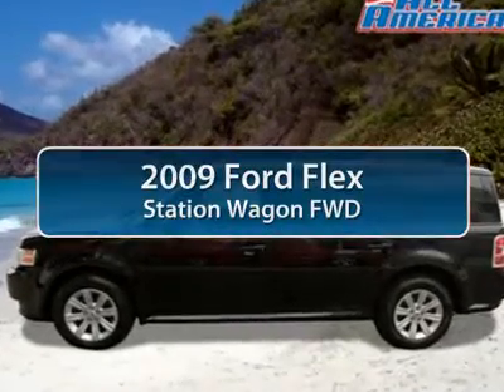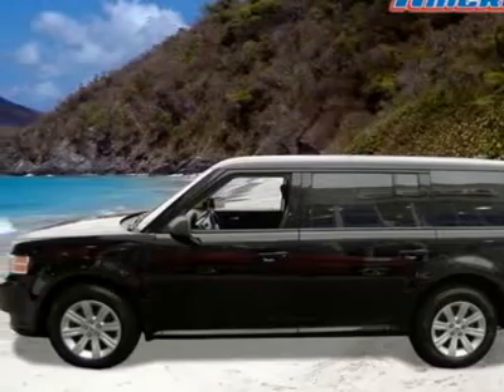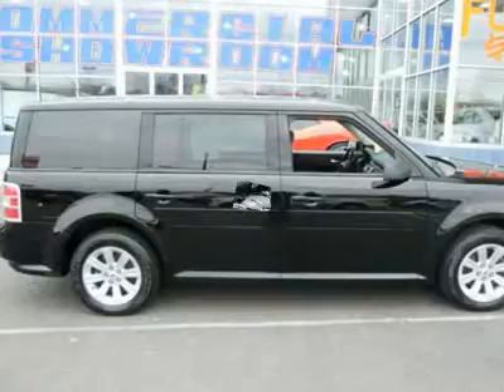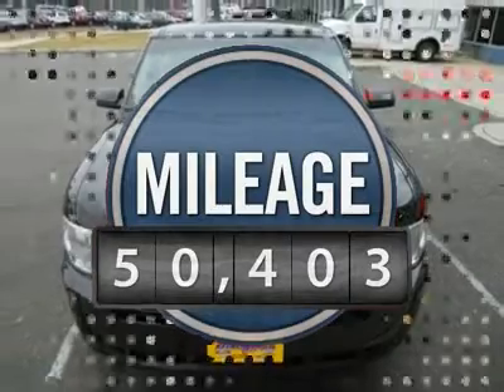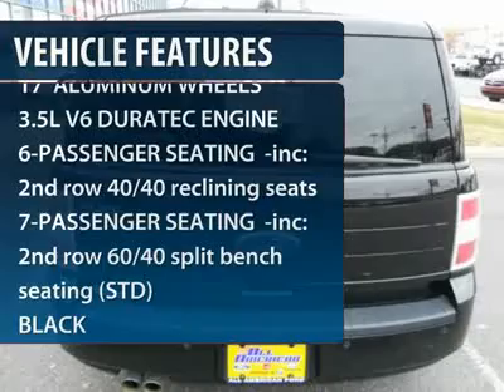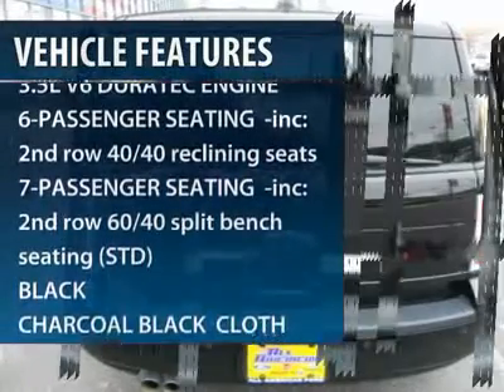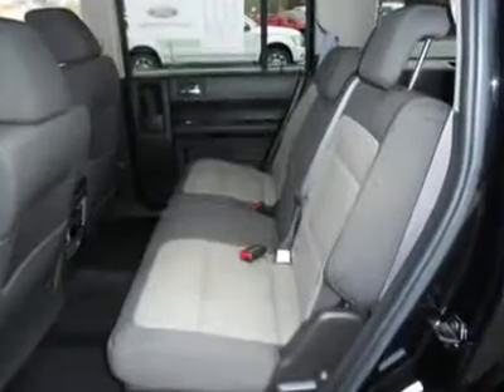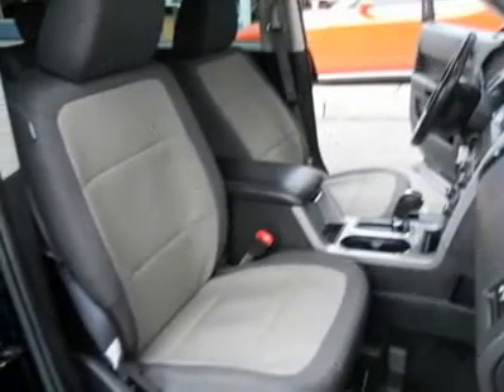2009 FORD FLEX Old Bridge, NJ U88168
2009 FORD FLEX Old Bridge, NJ
Stock

FORD CERTIFIED, CLEAN CARFAX, 1-OWNER, 17'' ALLOY WHEELS, SYNC, PRIVACY GLASS, FOG LAMPS, REVERSE SENSING, SIDE AIRBAGS. Stepping out for a walk every day can actually help you sleep better at night, but not as good as purchasing a vehicle from us, because you'll sleep like baby from peace of mind. By the way did I mention it's also Ford Certified giving you a 7 Year / 100K Warranty? 24/7 Roadside Assistance. 172-point inspection. However make a reasonable offer and we'll be sure to take you seriously! Please ask us about our AAA  All American Advantage  before you purchase from anyone else! Whenever your vehicle needs to visit our shop we'll provide you with pick-up and drop off service, service loaner or while you wait check out the all new All American gym. We always offer low finance rates whether you have good or challenging credit. We offer a large selection of Extended Warranties to fix any budget. A CarFax report is available upon request. This Vehicle's Stock# is U88168.